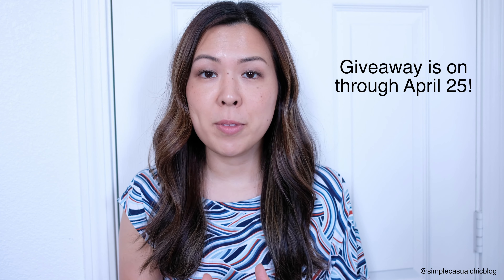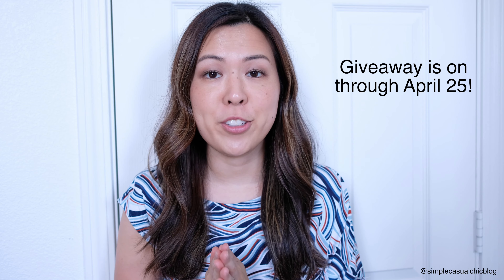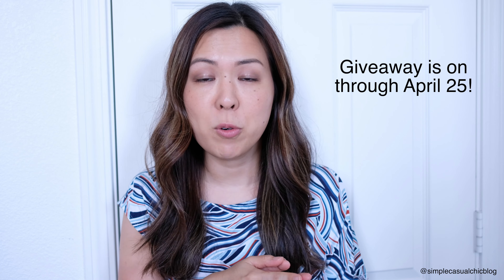Easy Ways to Be More Eco Friendly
Being eco friendly doesn't cost a lot of money. In this video, I talk about a few ways that you can incorporate being eco friendly into your lifestyle for free!

I'm giving away some eco friendly products on my last video. Swing by to check it out!